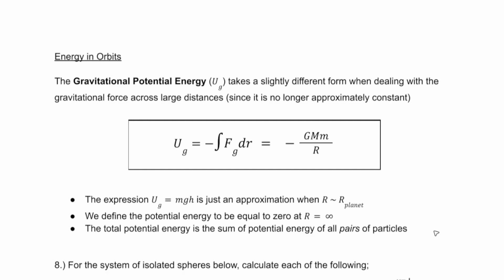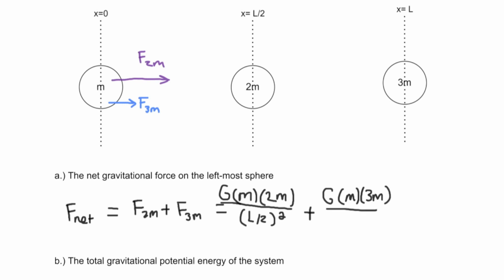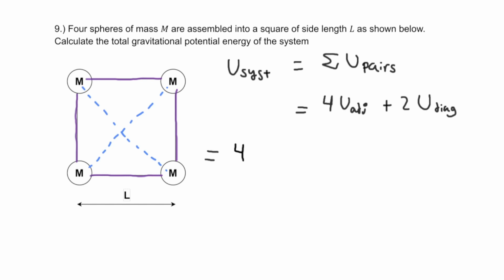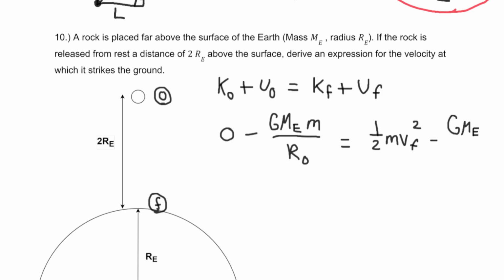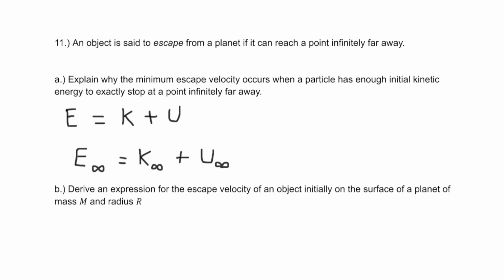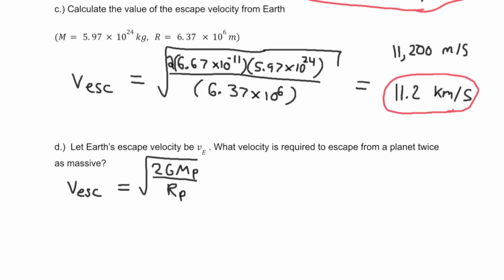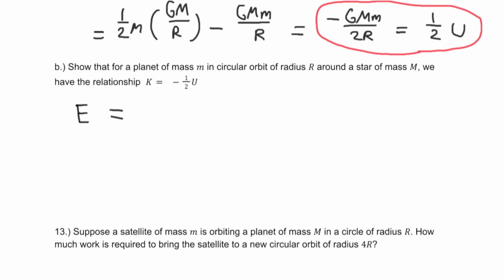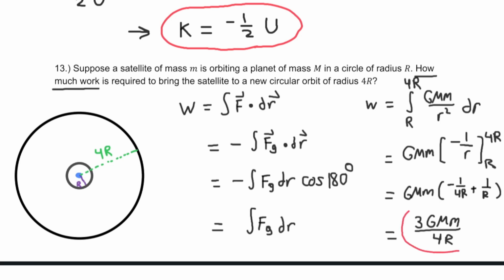AP Physics C Review Problems: Gravitational Potential Energy and Orbits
0:00: Problem 8 - Net force and potential energy of a line of particles
7:00: Problem 9 - Gravitational Potential Energy of four masses in a square configuration
10:40: Problem 10 - Energy Conservation problem for a rock dropped high above the Earth
16:00: Problem 11 - Escape Velocity from a planet
23:20: Problem 12 - Energy in Circular Orbits
26:30: - Problem 13 - Work done in moving a satellite into further orbit